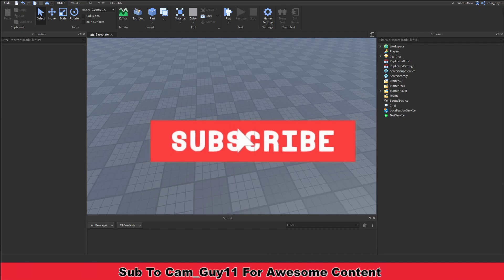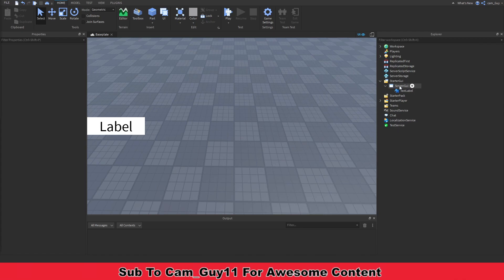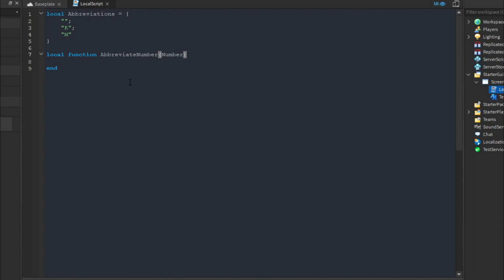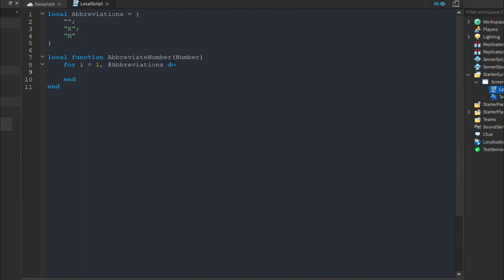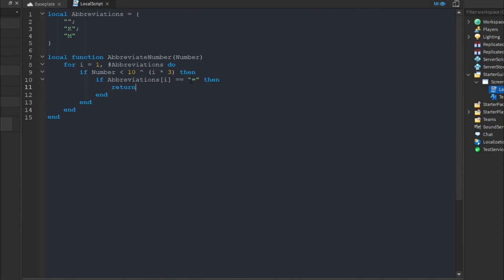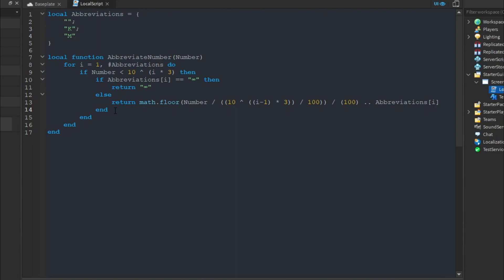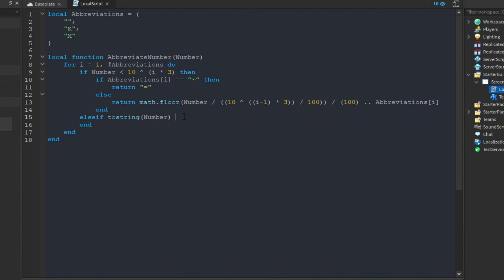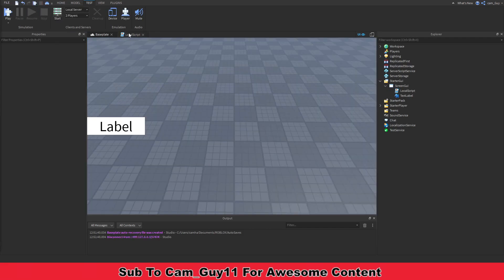How To Abbreviate Numbers In Roblox! l Roblox Scripting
Today I show you how you can abbreviate your numbers in your Roblox game!